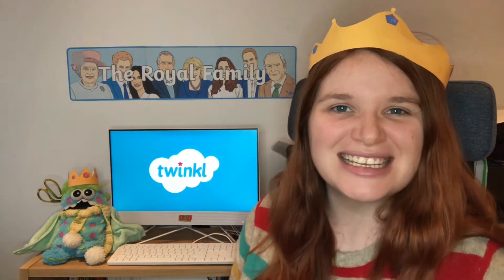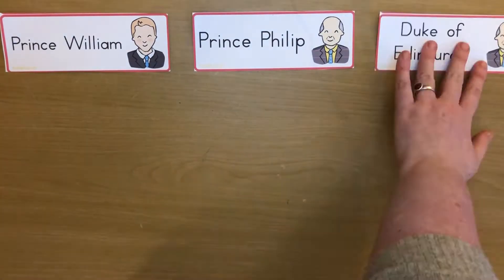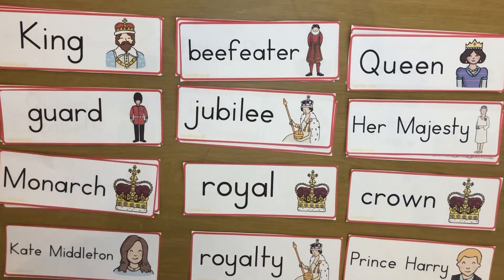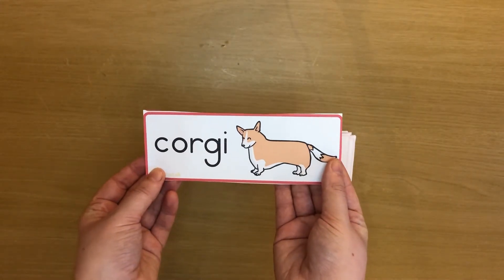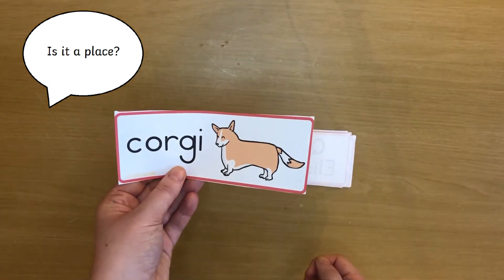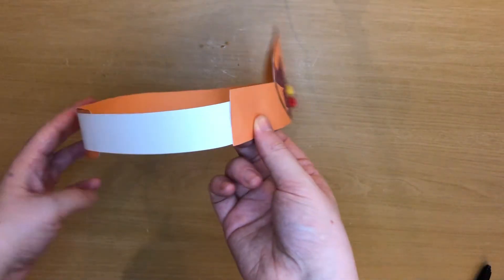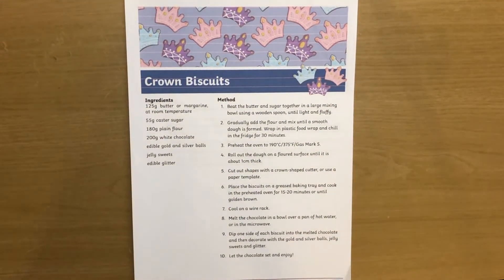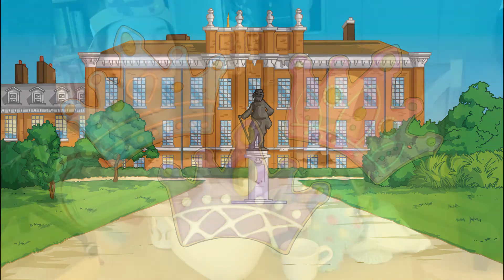Royal Resources | Top Activities for a Royal Family Topic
We hope you enjoyed learning about Royal Resources. Visit the Twinkl website to download these resources.

Twinkl's range of royal resources is guaranteed to make your classroom or home feel like Buckingham Palace!

Why not use our Royal Topic Vocabulary Cards with your little princes and princesses, both for fun guessing games and as prompts for sentence writing? You could also introduce some imaginative small world play with our Royal Wedding Small World Dolls - simply attach to blocks, or to lolly sticks or straws to create stick puppets. Finally, organise your own royal tea party!

We'll see you at Balmoral!

The Twinkl team upload videos regularly Monday to Friday with tips for teachers, homework help guides and home learning support for parents.